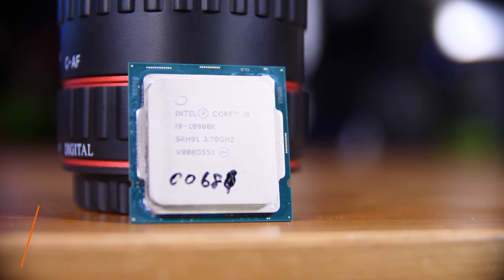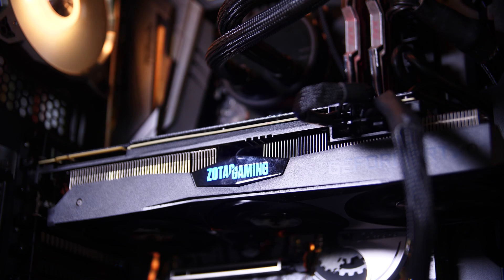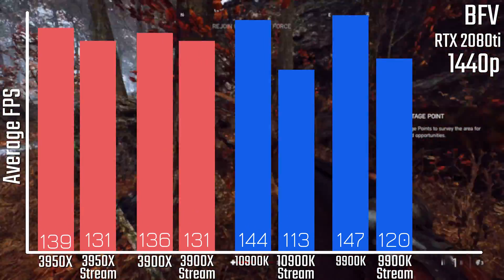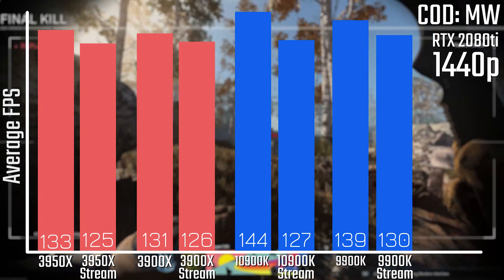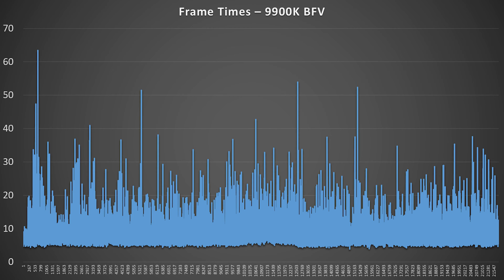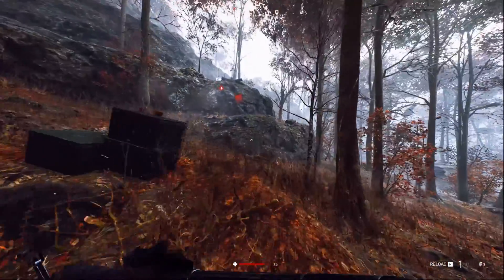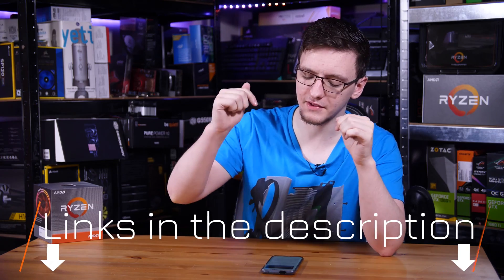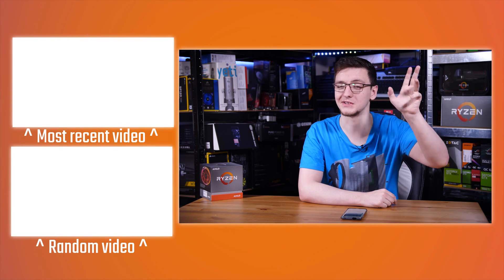10900K vs 3950X vs 3900x vs 9900K STREAMING - TechteamGB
If you want the best 1 PC streaming setup money can buy, which of these CPUs do you choose? Is it the new 10 core, hot as a furnace, 10900K, or it’s last gen counterpart, the 9900K, or AMD’s flashest monster offering, a 16 core 3950X, or is it it’s little brother, the 3900X? Lets test them and find out!

Time Codes:
Intro - 0:00
Sponsor - 0:28
Testing Methodology - 0:56
Benchmark Results - 2:00
Frame Times - 3:40
Footage Comparison - 4:46
Final Thoughts - 5:48
Outro - 6:36